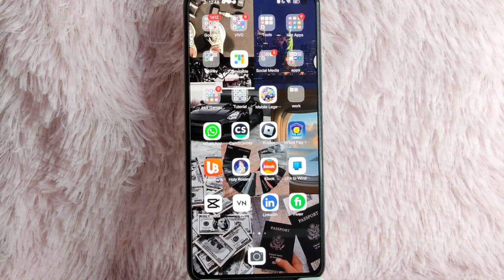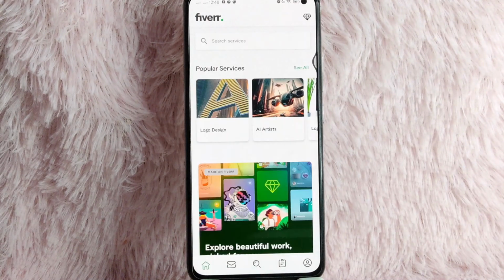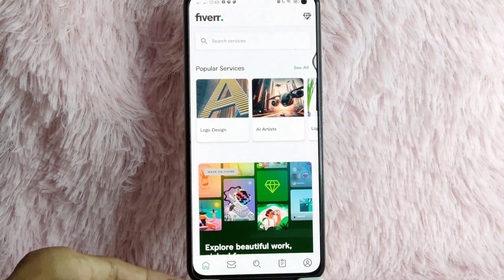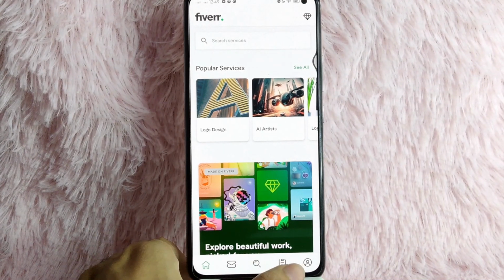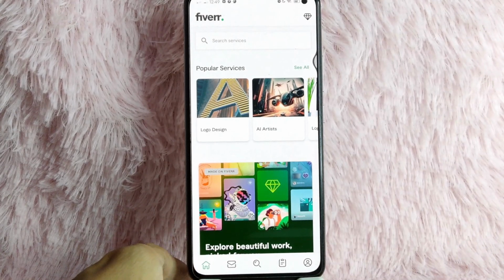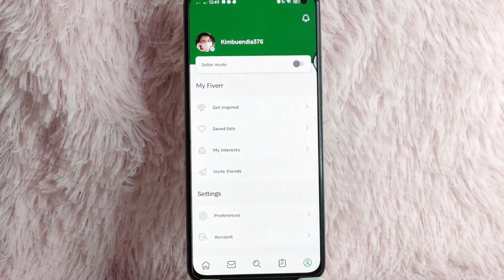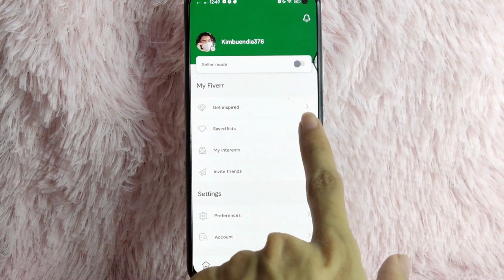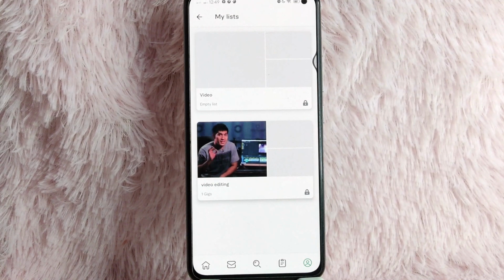✅ How To See Your Save List On Fiverr 🔴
About this tutorial:

Fiverr is an online marketplace that connects freelancers with clients who need various services. It offers a platform for individuals and businesses to find freelancers for tasks such as graphic design, writing, programming, marketing, video editing, and more.

Here's how Fiverr works:

Browse Services: Clients can search for services they need by browsing through categories or using keywords. They can also filter results based on factors like price range, delivery time, and seller ratings.

Explore Freelancers' Profiles: Each freelancer on Fiverr has a profile that showcases their skills, experience, portfolio, and client reviews. Clients can review these profiles to assess the freelancer's suitability for their project.
Get in touch!